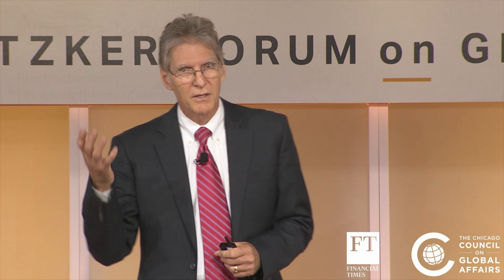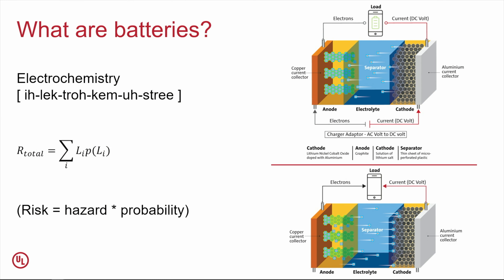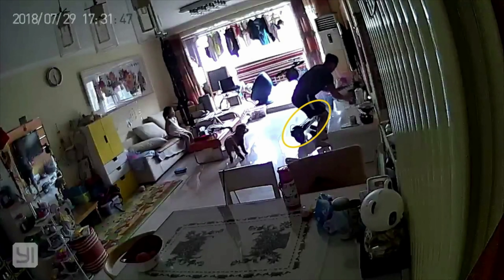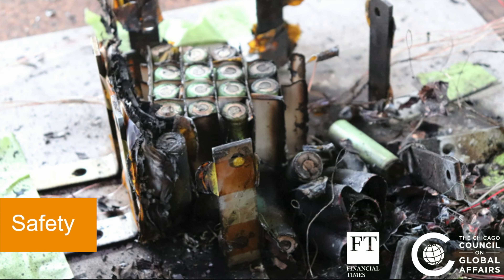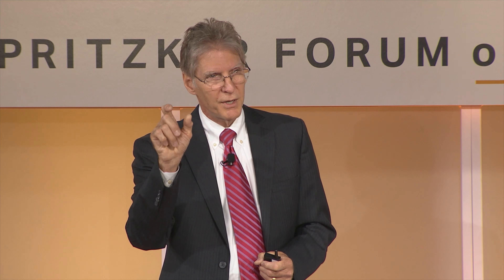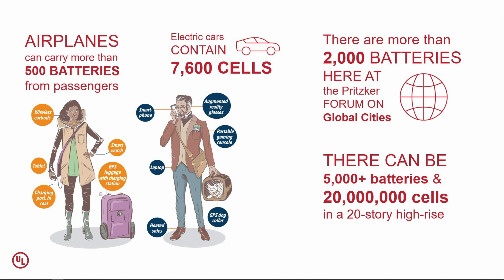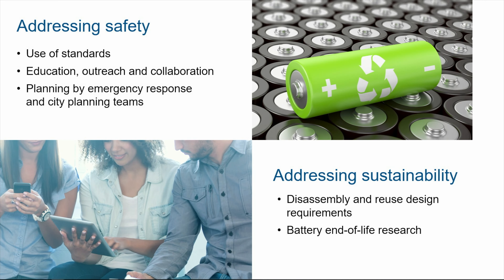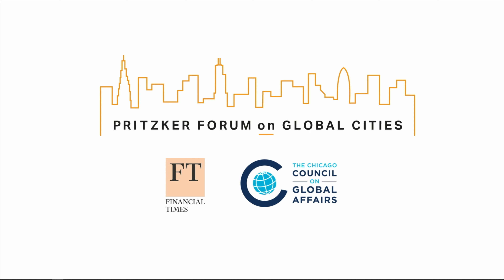J. Thomas Chapin: Batteries as the Base of the City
"It seems as if batteries, more specifically lithium-ion rechargeable batteries, are everywhere," J. Thomas Chapin, vice president of research at UL, explained at the 2019 Pritzker Forum on Global Cities in Chicago. "The problem is that batteries are rather complex and proprietary, and sometimes they fail in very dramatic ways," he added. Watch his flashtalk about how battery technology can be made safer for our battery-filled, urbanizing future.

UL was a lead sponsor of the 2019 Pritzker Forum on Global Cities. Learn about more about all the speakers at the Forum

The Chicago Council on Global Affairs examines global issues, advances policy solutions, and fosters dialogue on what's happening in the world.